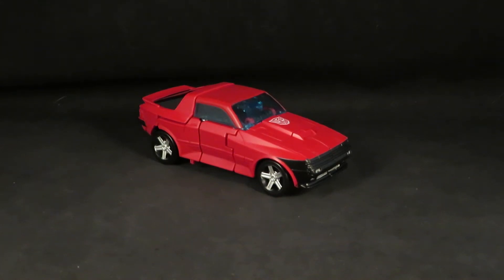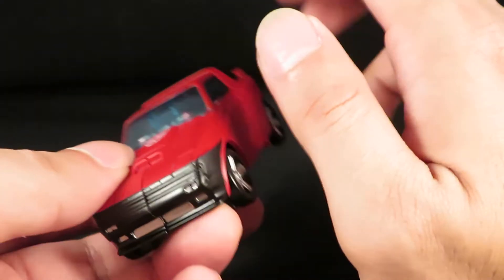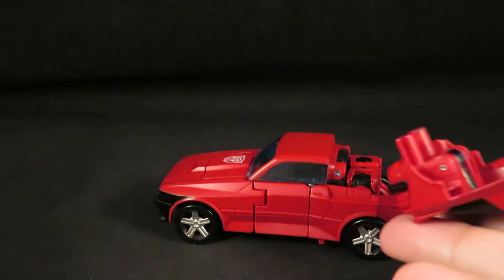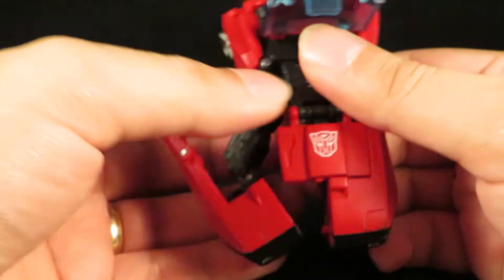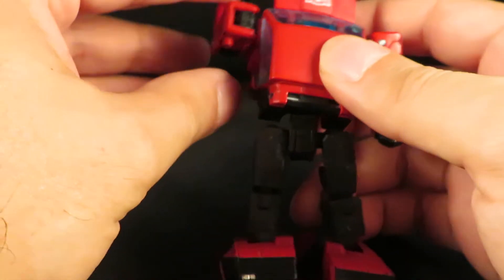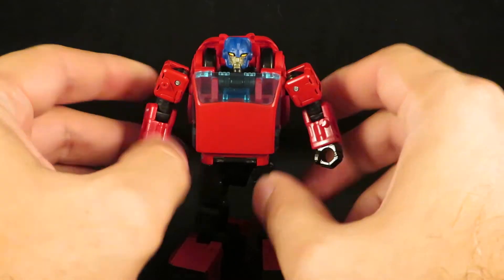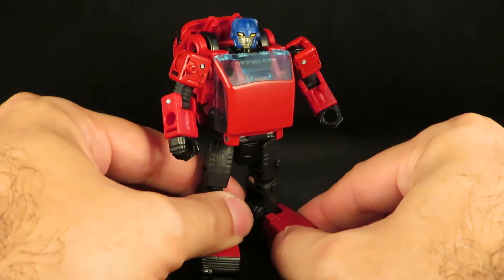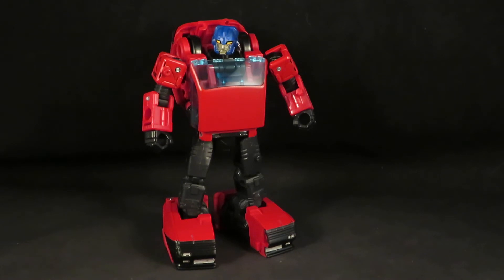Transformers Custom War for Cybertron Earthrise Chase